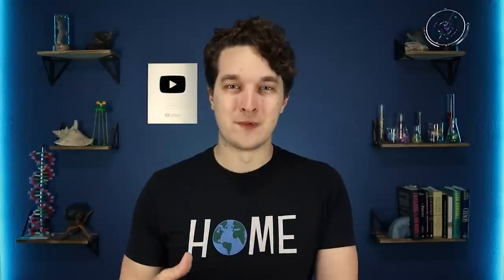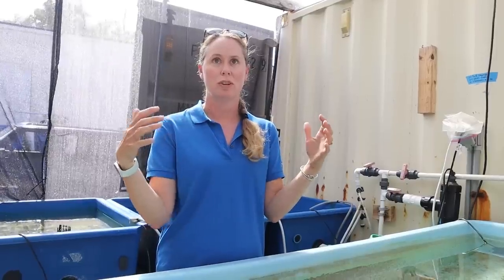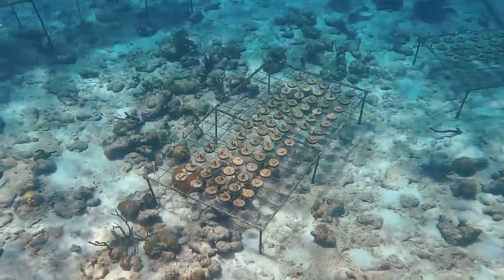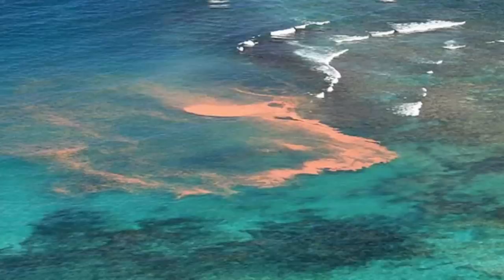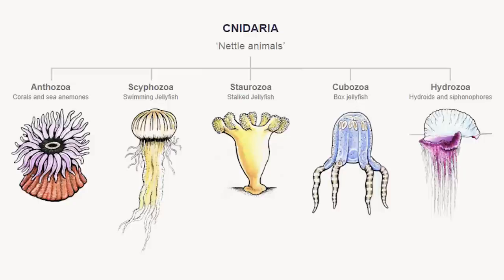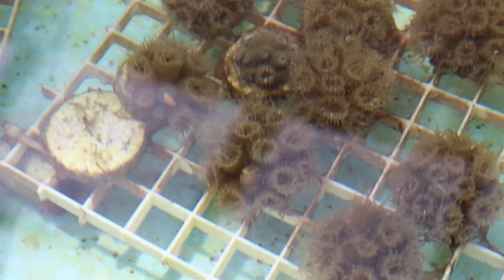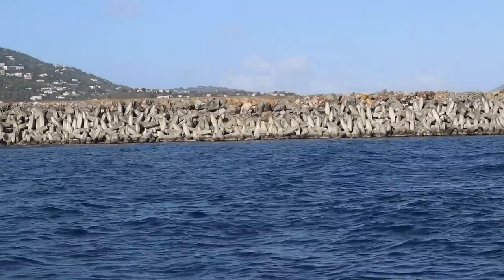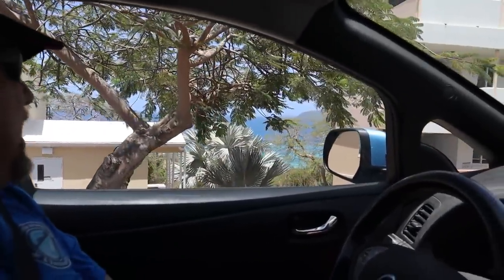Cutting Up Coral for SCIENCE! - Coral Reef Restoration at UVI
To try everything Brilliant has to offer—free—for a full 30 days, .

Forrest is a biologist and an educator who specializes in evolutionary biology and bioanthropology.

Info about the Master of Marine and Environmental Science Program

Dr. Marilyn Brandt's Reef Response Team

Need more science in your life?
Follow Forrest!

Want to send Forrest something?
Send your letters, artwork, science kits, or other surprises to
Broken Arrow, OK
74013

Have an awesome day and never stop learning!